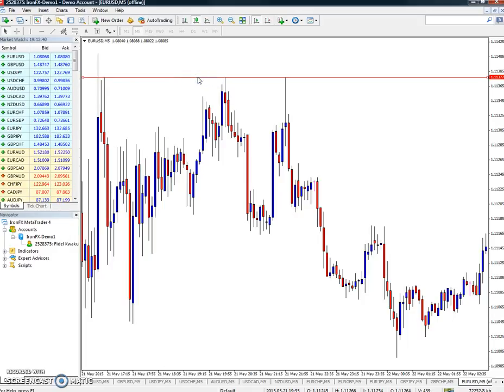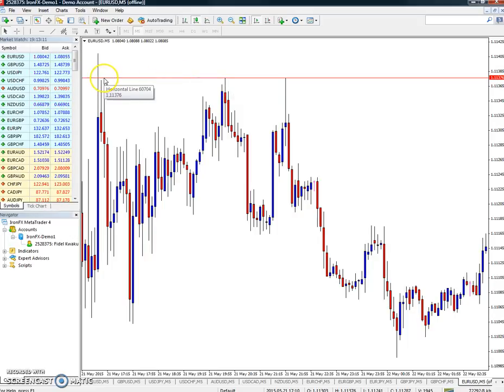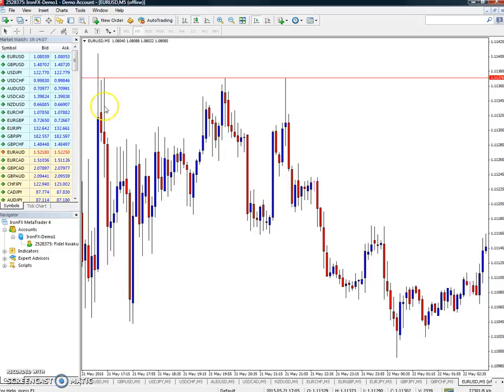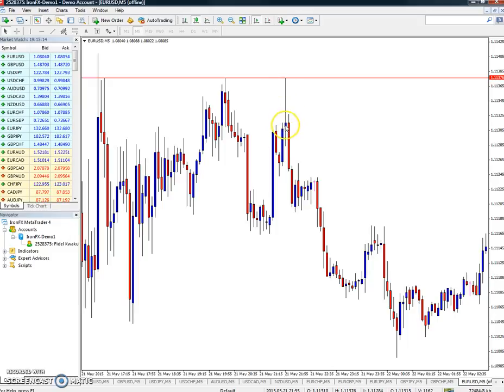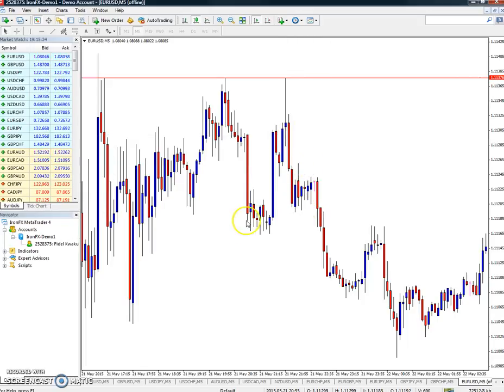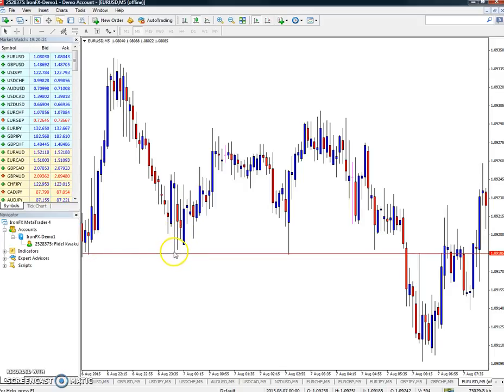FIS Binary Advanced vid 4